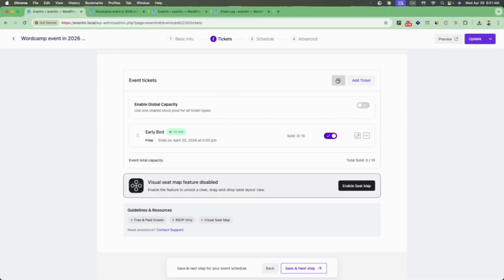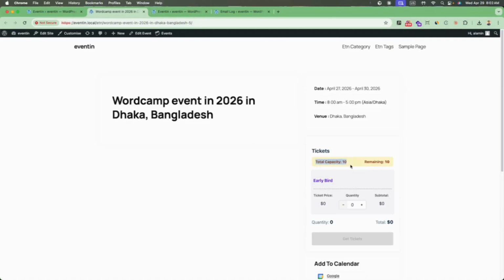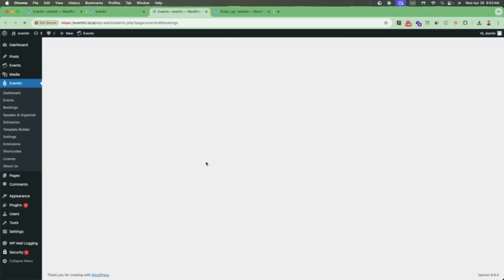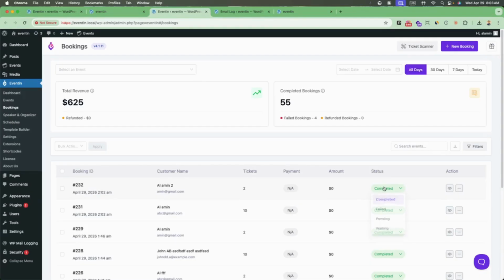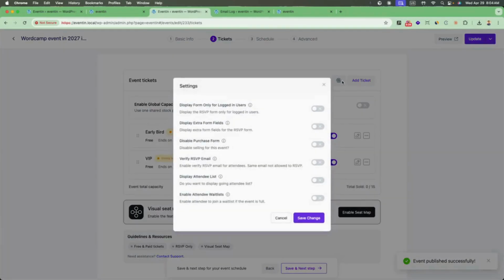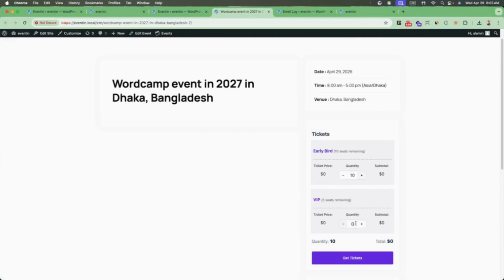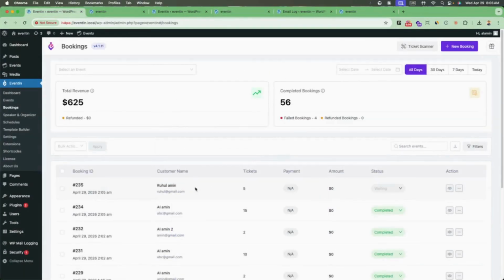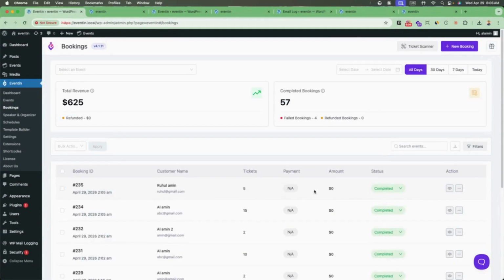How to Use Eventin Waitlist: Never Miss a Sale When Tickets Sell Out!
Turn missed opportunities into revenue with the Eventin Waitlist feature. In this tutorial, we dive deep into how you can capture interest even after your event hits capacity, ensuring every potential attendee has a chance to join.

What you’ll learn in this video:

Global Waitlist: Set a master capacity for your entire event and manage a secondary queue.

Individual Waitlist: Offer specific waitlist spots for different ticket tiers (e.g., VIP vs. General Admission).

Seamless Conversion: How to send automated payment links and convert waitlisted users into confirmed attendees with one click.

Don't let a "Sold Out" sign be the end of your customer journey. Use these strategies to scale your event management and improve user experience.